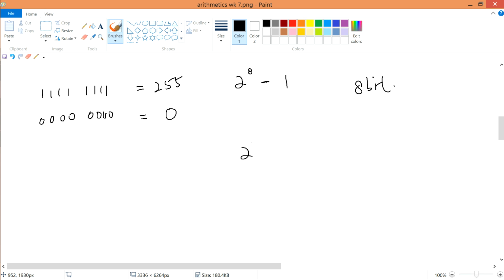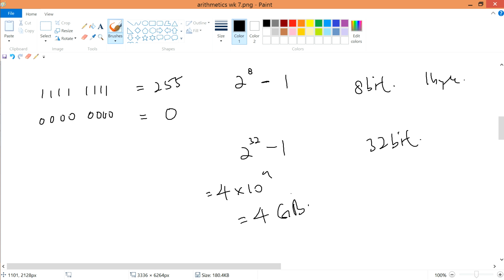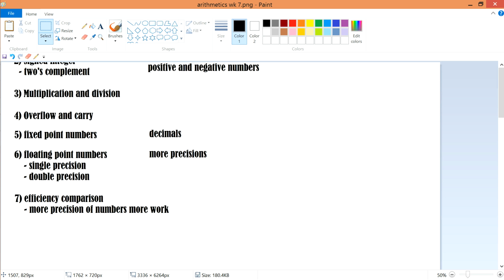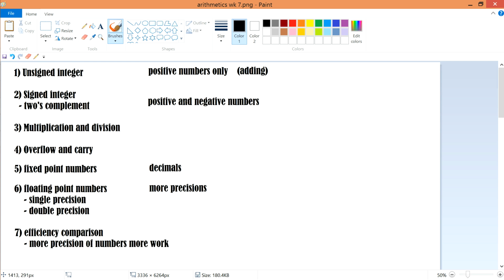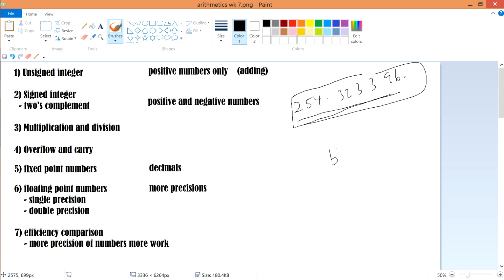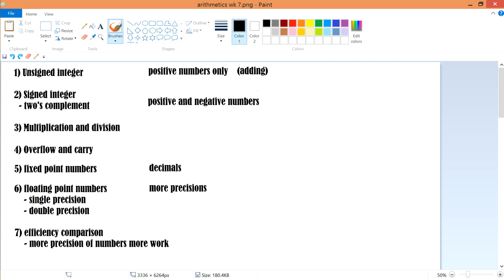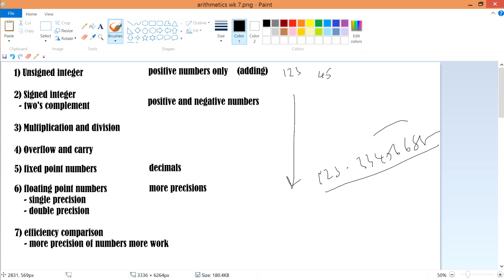v7e1 Introduction to Arithmetic in aduino